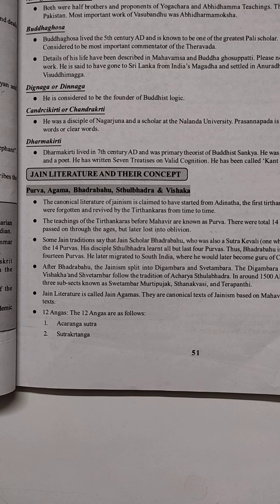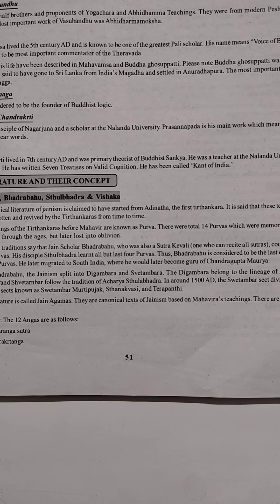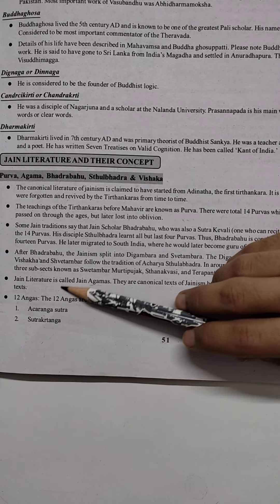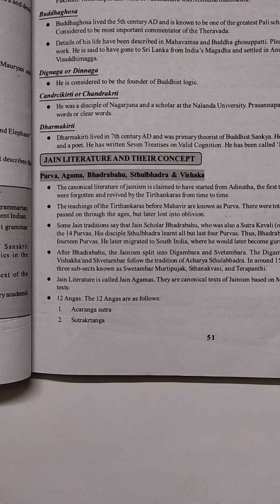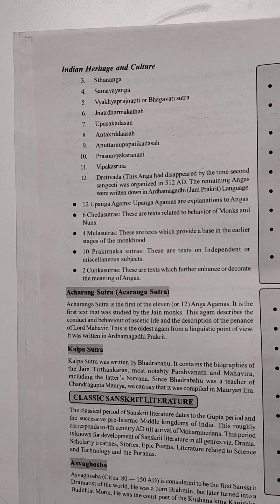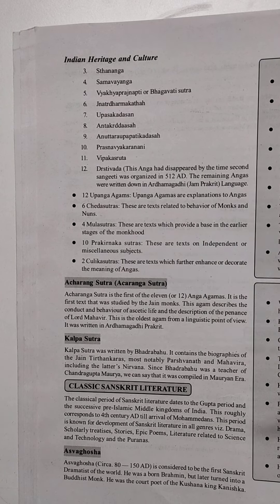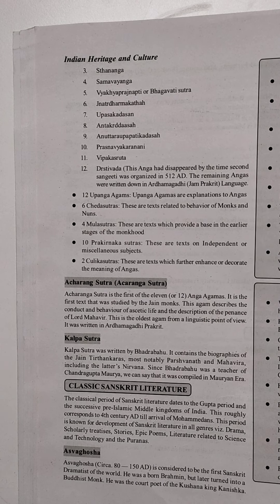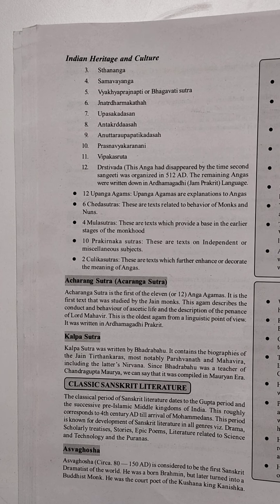Indian Literature and heritage# Literature and India#Jain literature and their concept-11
Indian Literature and heritage# Literature and India#Jain literature and their concept-10